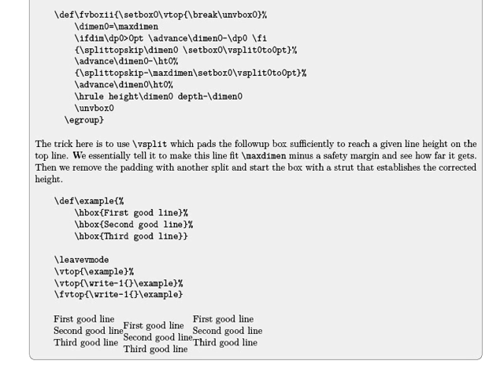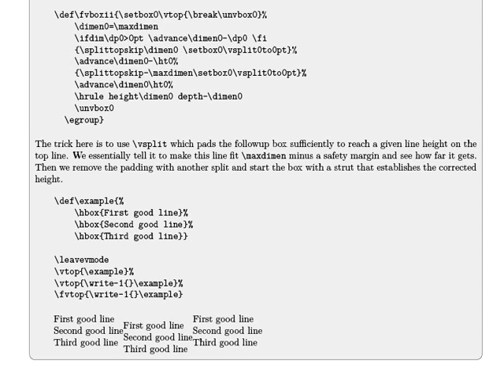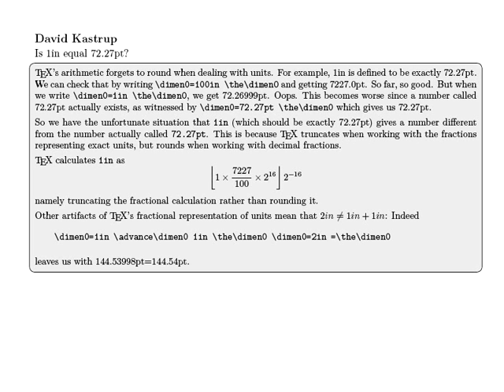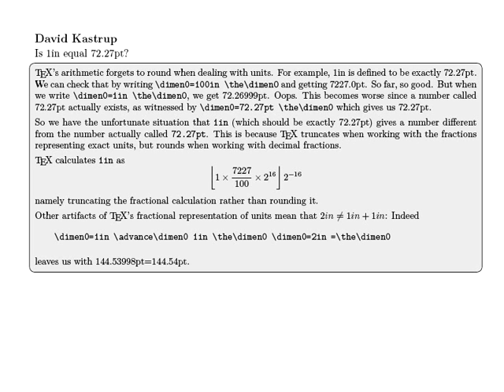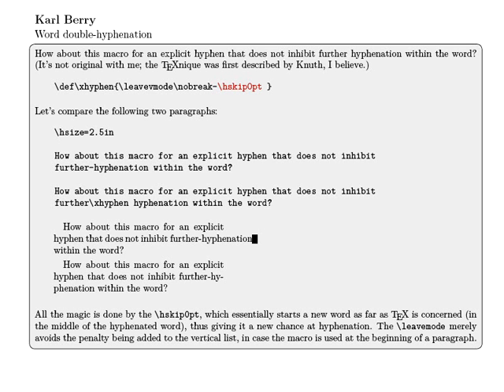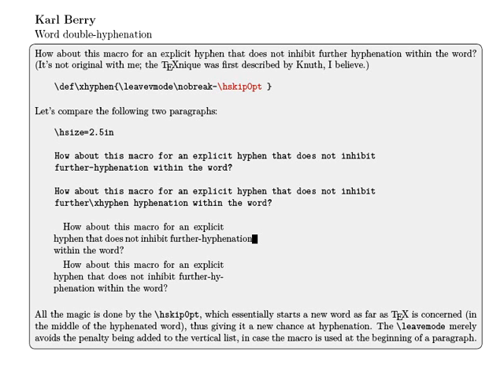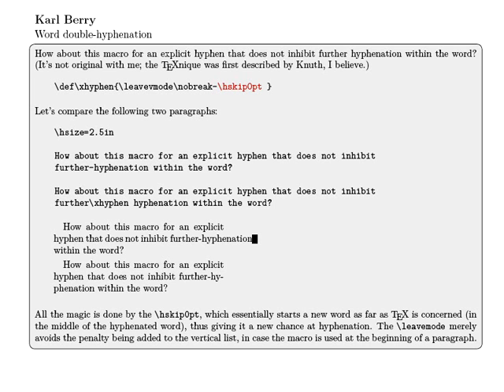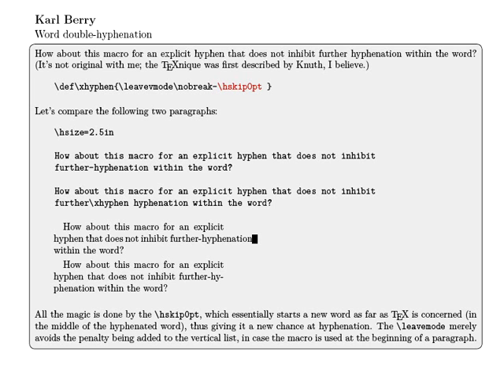TeX: beauties and oddities